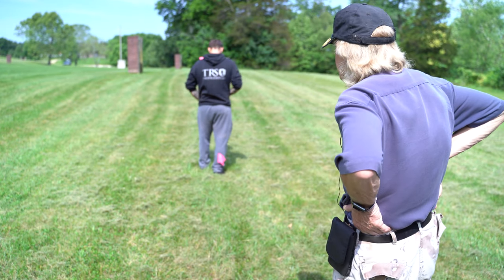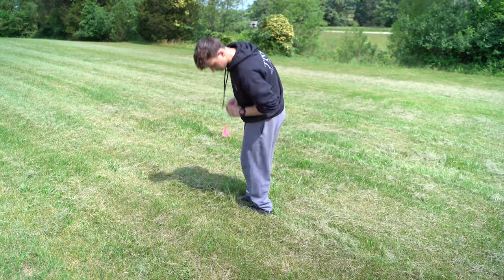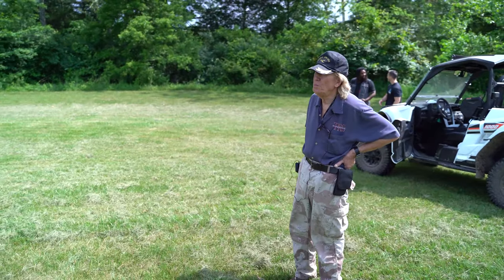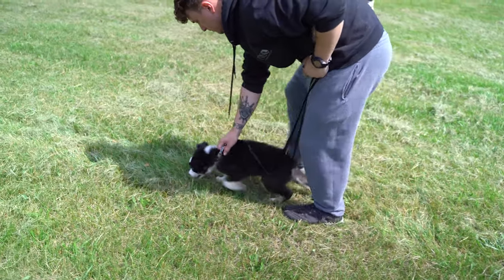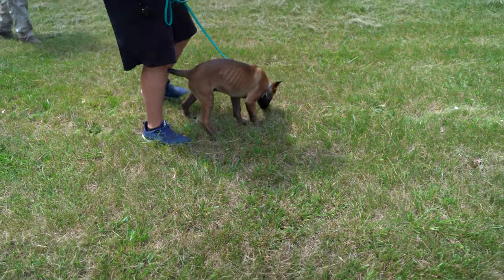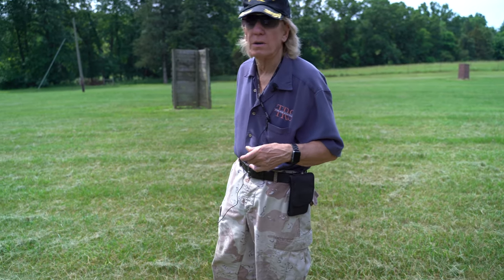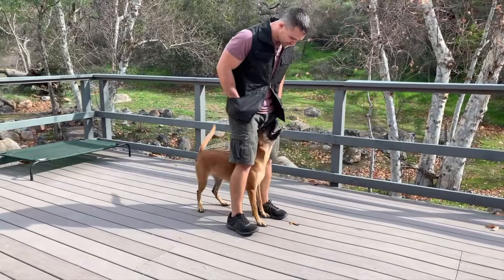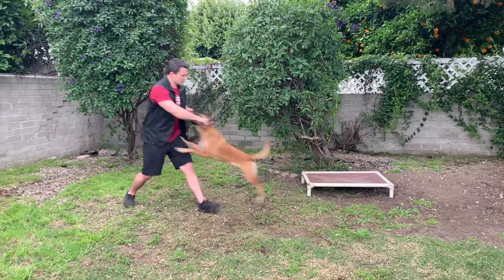How to Teach Your Dog a Straight Track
In today's video, we'll be explaining and demonstrating how to train your dog to perform the Straight Track!

All aspiring trainers understand Tom Rose’s lifelong love for dogs — they are a vocation, a calling, a passion. The school he founded is the culmination of that passion, and their students and graduates share his dedication.

Over the past four decades, TRS graduated a major percentage of the foremost trainers in the world. Employers snap up at their alumni.  Those who start their own businesses succeed consistently.

One very successful graduate put it this way,  “There is no other school with the experience and instructional track record of TRS. There is no other school that teaches many different training techniques, then encourages the student to choose the methods most comfortable for them."

Tom authored three major dog-training books. He won training competitions time after time with dogs he raised and trained. He pioneered and developed the celebrated Puppy Imprinting Program. He coined the phrase "imprinting" as it applies to dogs.  He is the first to import the Belgian Malinois breed to the United States.

Graduation from TRS depends upon successfully accomplishing industry-recognized objectives and requirements. The Tom Rose School curriculum is proven effective in meeting and exceeding those requirements.

Lectures, demonstrations, and hands-on experience guide you to accomplish objectives that would take a talented trainer ten years to learn on their own. We have hundreds of graduates to prove how effective our programs are. They operate successful companies around the world, are top-level employees, they operate/teach at other schools and win championship competitions worldwide.

When you compare TRS requirements for graduation, the qualifications and experience of the instructors, and the time established in the industry it is clear why TRS is the only choice. It’s simple: if you want to be the best, learn from the best. If you have the desire, the passion, if you believe you have what it takes, apply today.